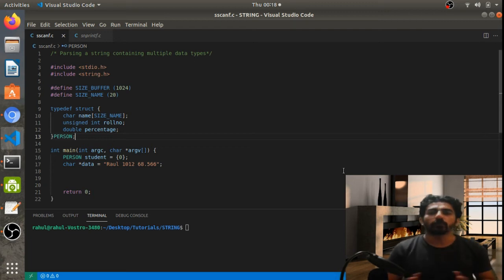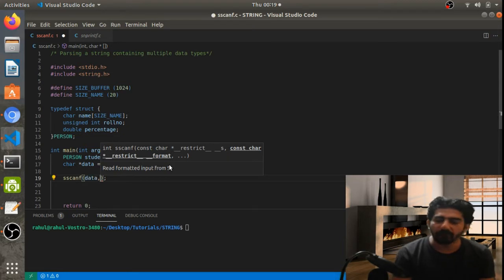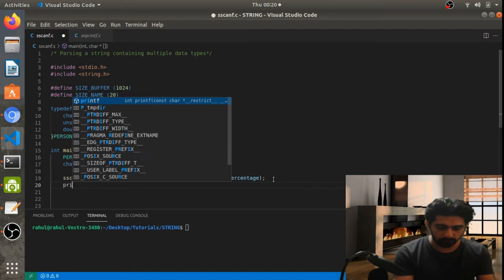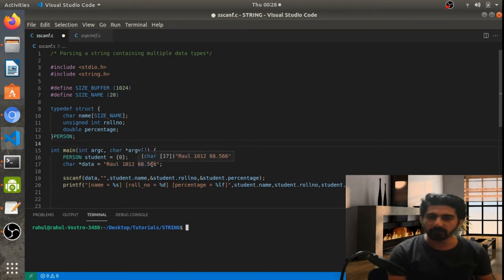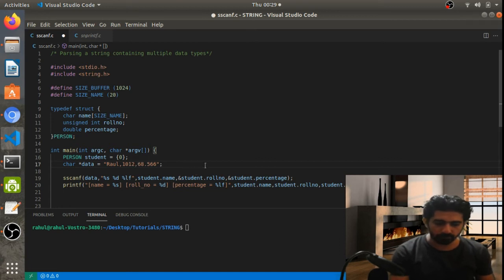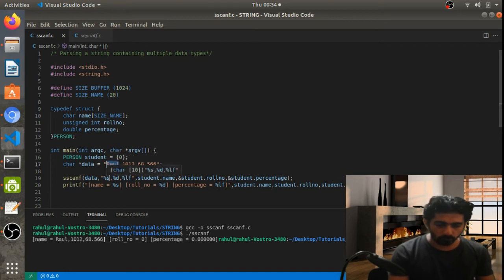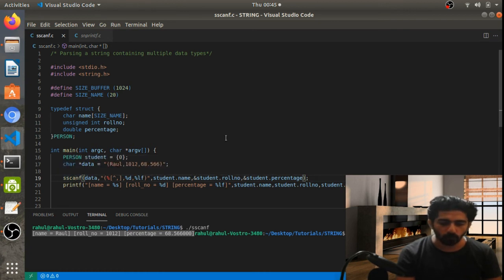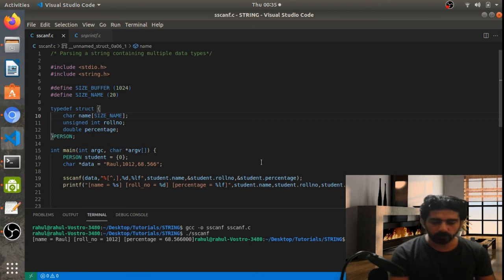How to use sscanf() in C || Parsing a string || Convert string to different data types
This video is about parsing a string to get different data types without using ascii conversion API's